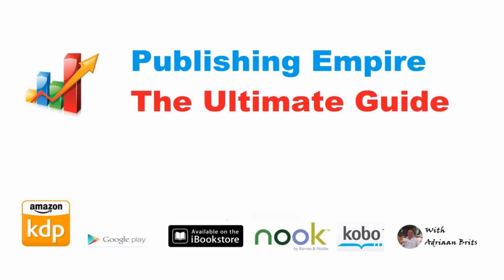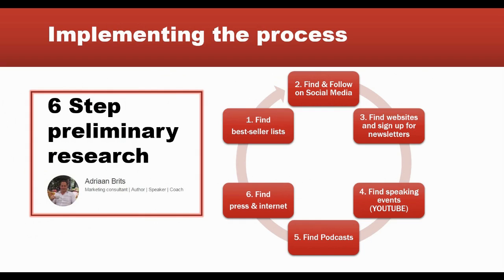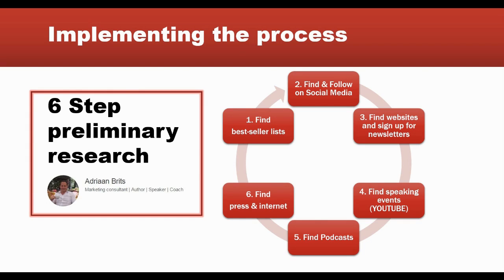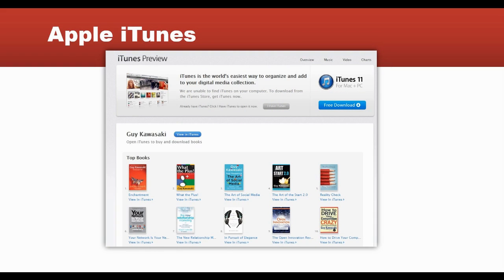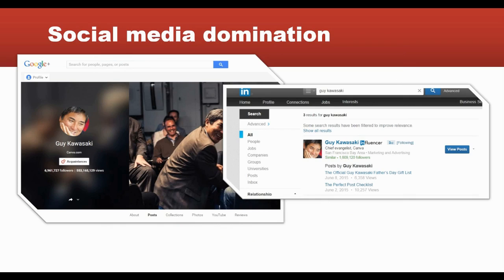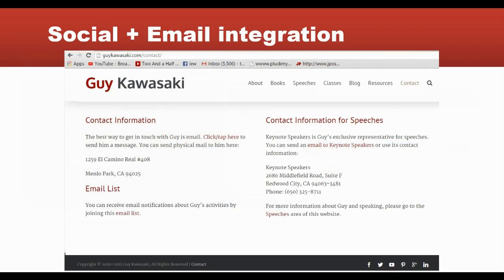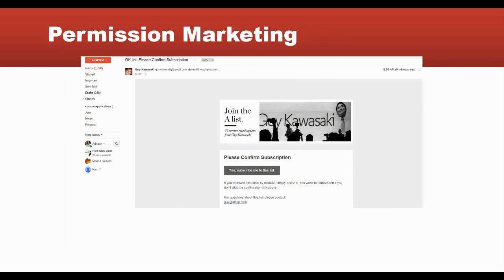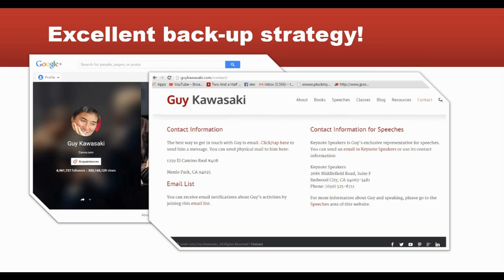002 Case Study1 See how this e-book millionaire engages with a captive audience.mp4